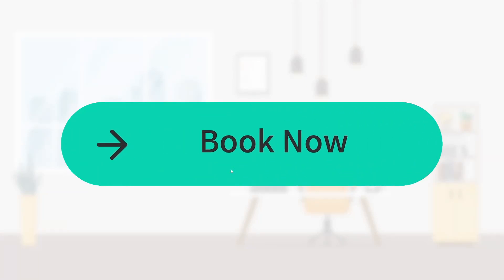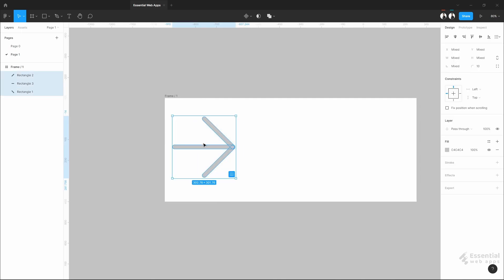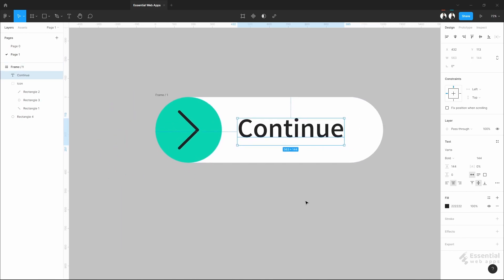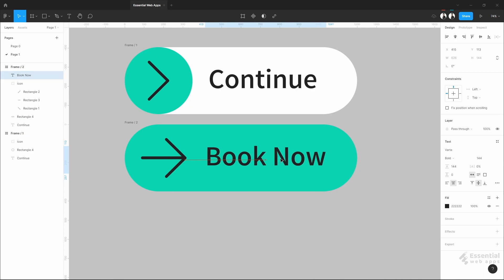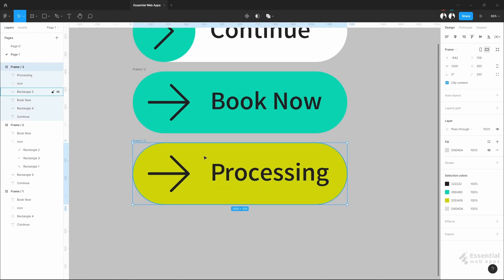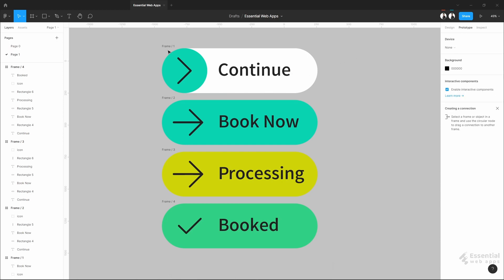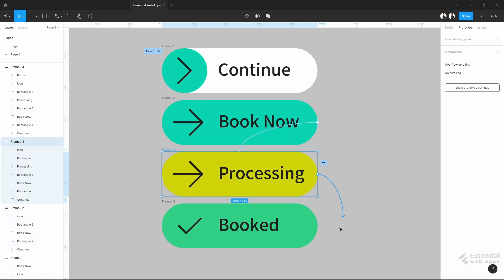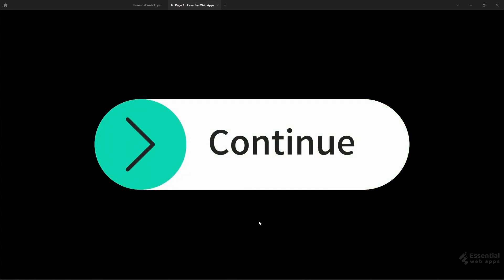Figma Button Animation using Figma Smart Animation and Figma Button Variants - Figma Hover Effect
In this Figma button animation tutorial, I made a high converting Figma button, using Figma smart animate. This is a gorgeous button design for your next project. This smart animation is done using Figma button variants.

Courses
Ultimate Figma Megacourse: UI/UX Design Beginner To Expert

From this video, you also learn a smart Figma prototype animation process. And, you will see how we make a impressive figma hover effect.

We have lots of other videos on Figma smart animation. You will find another Figma smart animate button video, in our channel.

We also make videos on WordPres Elementor. We showed lots of UI design there on buttons too, but not just Figma hover effect. Don’t forget to check that too.

This video is related to the following keywords:
• figma button animation,
• figma button variants,
• figma smart animation,
• figma prototype animation,
• figma hover effect,
• figma smart animate button,
• Figma tutorial,
• hover effect in figma,
• hover figma

If you enjoy the Figma tutorial video, you can help us with a LIKE as well as give your feedback in the comment section. We will greatly appreciate it if you share this "Figma Button Animation using Figma Smart Animation and Figma Button Variants - Figma Hover Effect" on Facebook. Your share can help other people to learn more about UI/UX design.